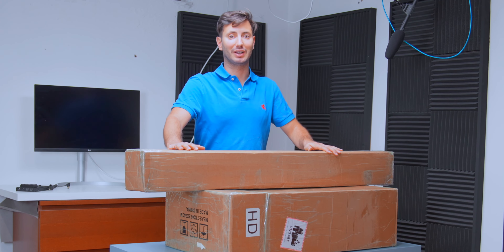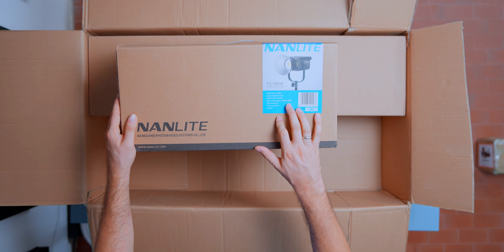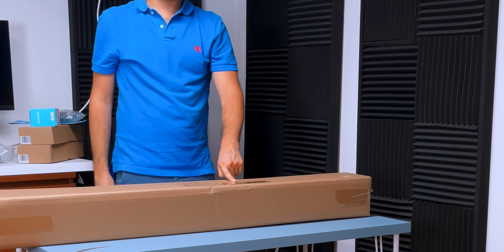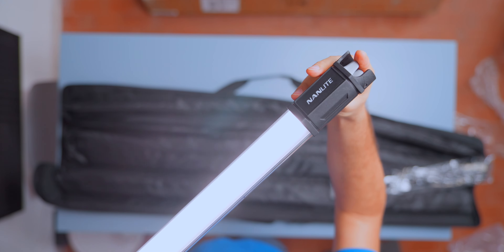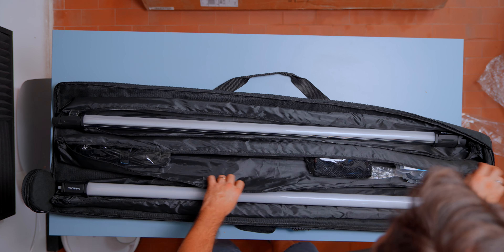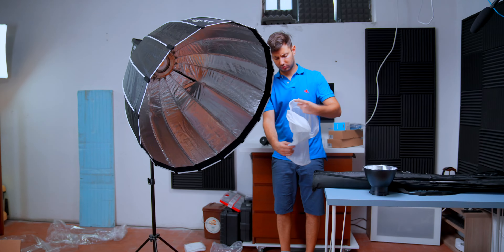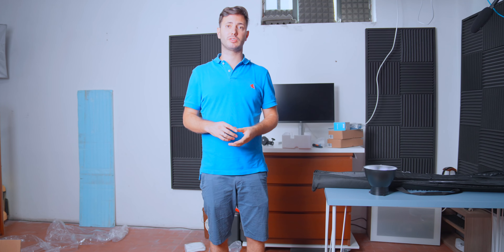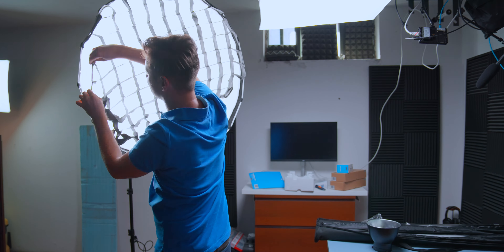Nanlite Studio Lights Upgrade!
It was time to upgrade the studio lights and to pass to a professional grade gear.
The Nanette 300 B is not only great for the immense power but also for being able to switch color temperature from warm to cold.
The nanlite pavotube are my favourite tube lights because they are Rgb and improve your sets in a thousand different ways!

✓ Nanlite Forza 300B
✓ Nanlite Pavotube

►► Timesteps

►► Studio Gear
⬡ Camera Sony A7IV
⬡ Best Lens Sony 35mm f/1.8
⬡ SD Card Kingston V90 128 Gb
⬡ Main Mac: M1 mac mini 8 Gb
⬡ Ext. Display: Benq PD2725U

►► My Favourite Tech Gear of 2022
⬡ 2022 DJI Mavic 3
⬡  2022 M1 Max Mac Studio ►
⬡ 2021 M1 Pro Apple MacBook Pro 14"
⬡ 2021 M1 Pro Apple MacBook Pro 16"
⬡ iPhone 13 Pro
⬡ 2021 iPad Pro 12.9"
⬡ Sony A7 IV

►►Credits
All Music by Artlist